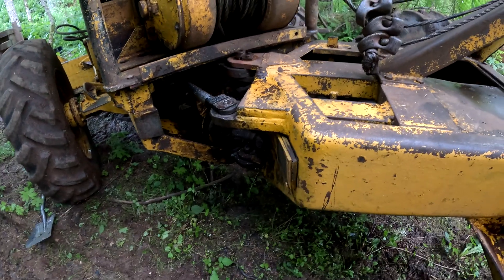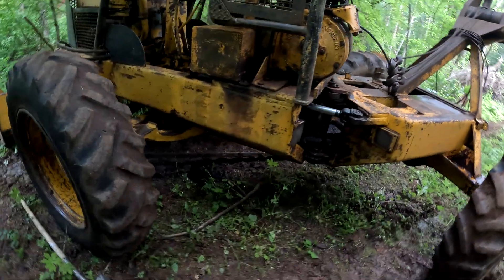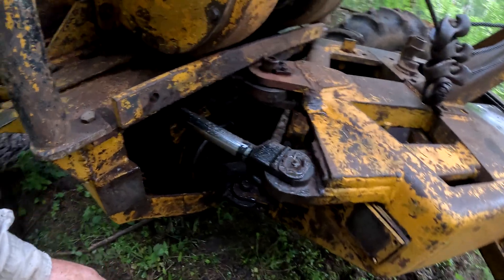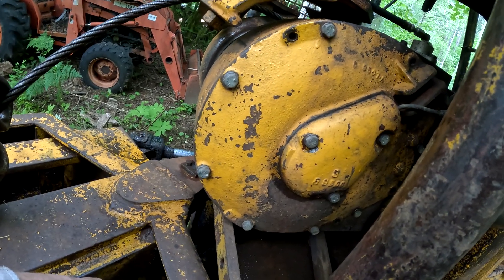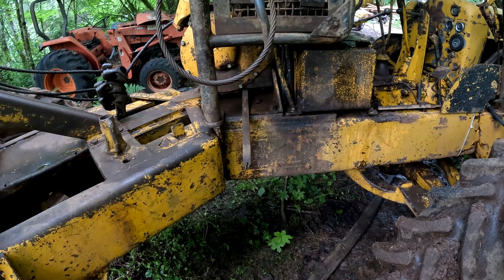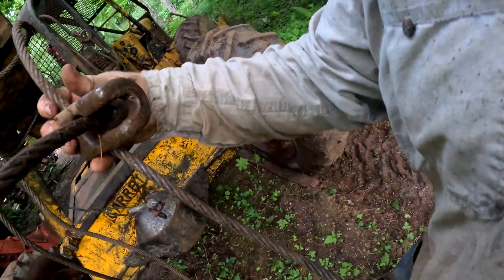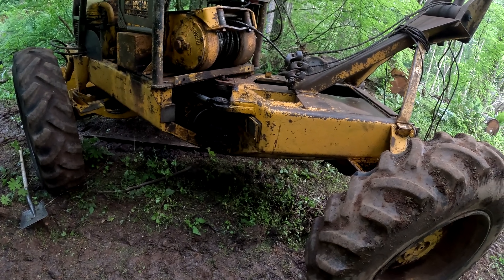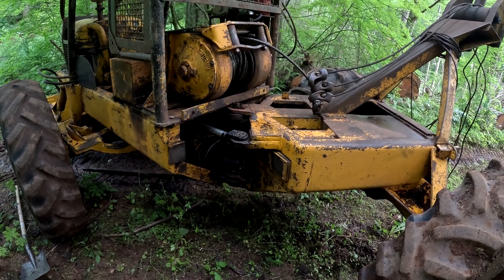general talk about garrett 15 repair, operating, and spark arrestor requirements.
just going through the list of repairs needed in the near future.
hydraulic turning cylinder.
winch linings/drum replacement.
design of early Johnson bar reverser.
engine spark arrestor requirements.